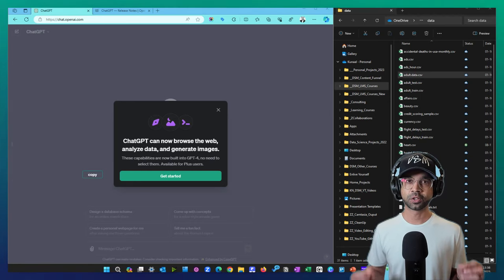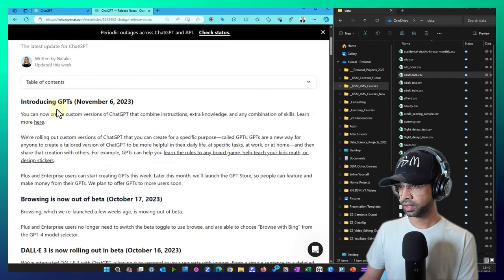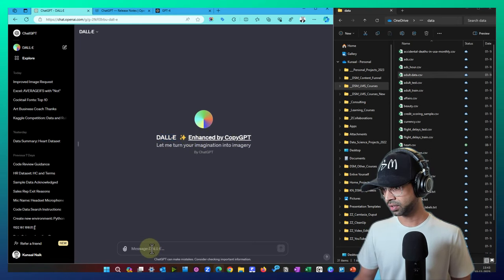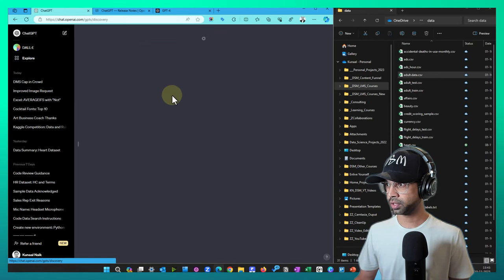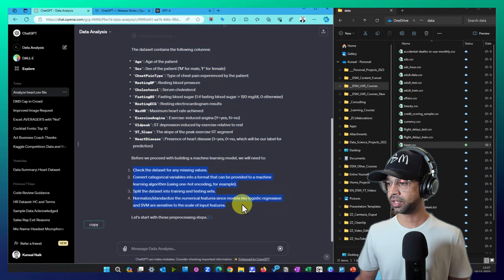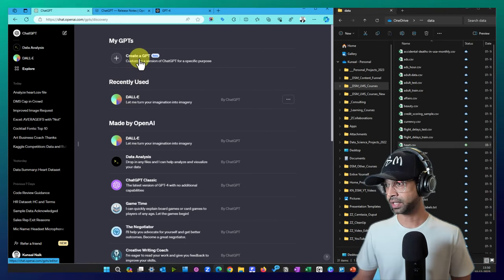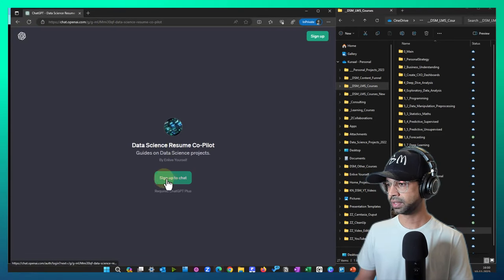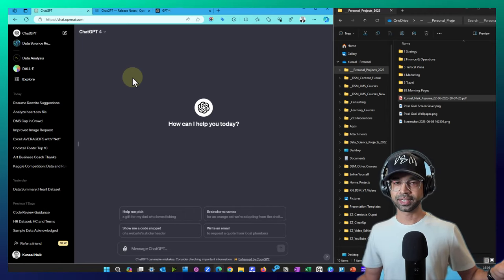ChatGPT 4 got Supercharged for Data Science | NOV 2023 UPDATE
🚀 Dive into the latest advancements in AI with our deep-dive exploration of ChatGPT 4's supercharged capabilities for Data Science! 🤯

In this video, we uncover the transformative updates that have revolutionized how data scientists and analysts leverage the power of ChatGPT 4. From predictive modeling to natural language processing, you'll learn how these enhancements are paving the way for innovative data-driven decision-making.

🔍 What's Inside:

An overview of ChatGPT 4 and its place in the data science toolkit.
A walkthrough of new features and how they improve data analysis.
Real-world applications demonstrating ChatGPT 4's impact on the industry.
Expert tips on integrating ChatGPT 4 into your data workflows.
🎯 Whether you're a seasoned data professional or just getting started, this video will provide you with the insights you need to harness the full potential of AI in your projects.

The enhanced language understanding capabilities of ChatGPT 4.
Advanced techniques for data visualization and interpretation.
Cutting-edge use cases of AI in predictive analytics.
💡 Don't miss out on the opportunity to transform your data science skills and stay ahead in the rapidly evolving field of AI.

Join the conversation:

Drop your questions and experiences with ChatGPT 4 in the comments below!